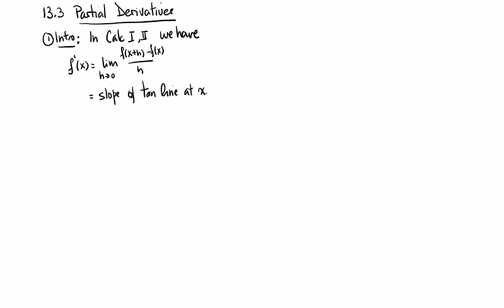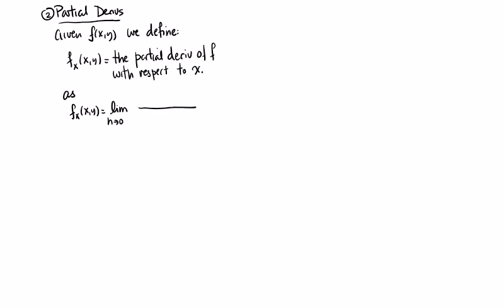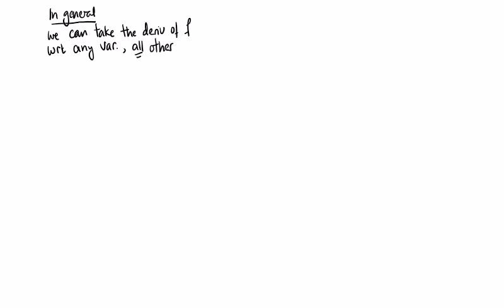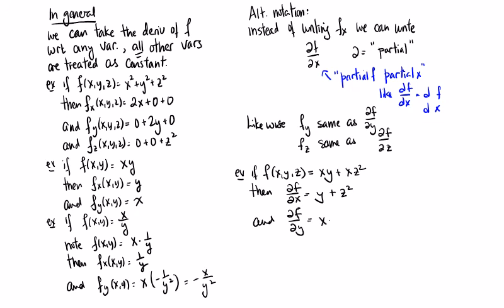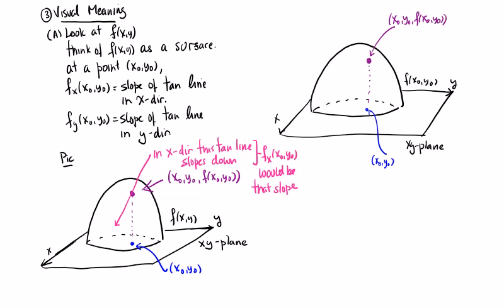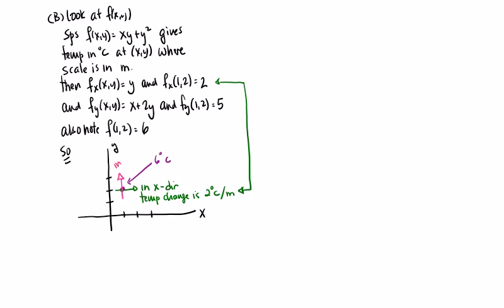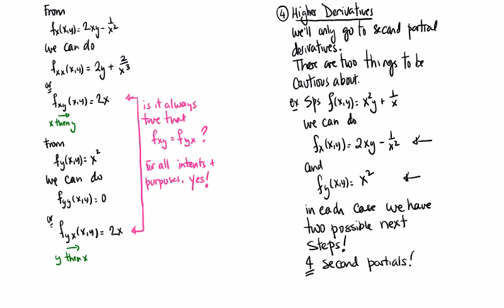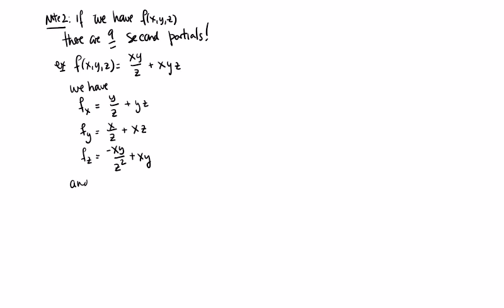MATH241Section13.3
Partial derivatives - definition and visualizations, higher derivatives and notation.